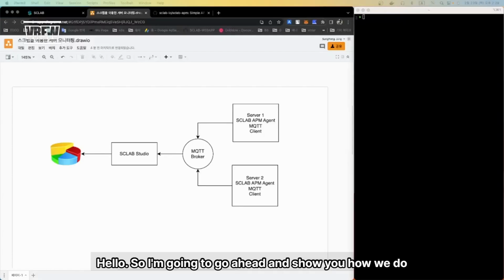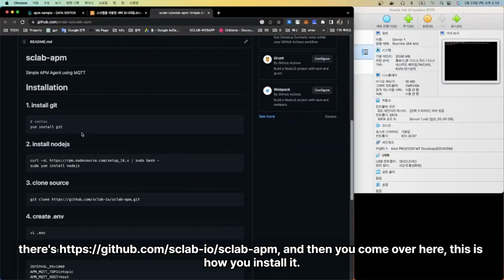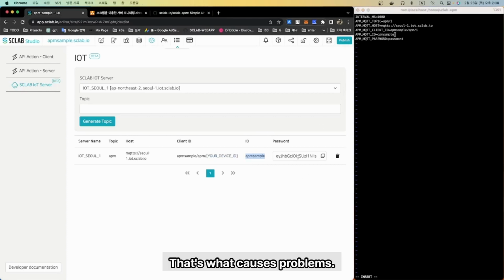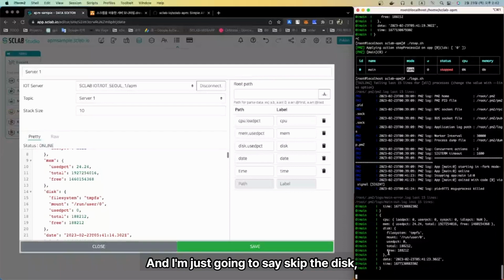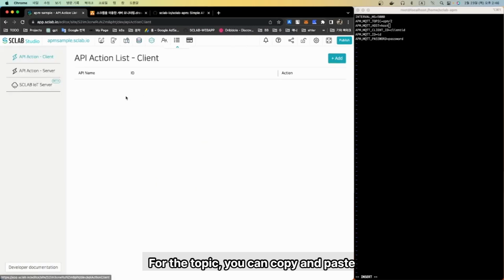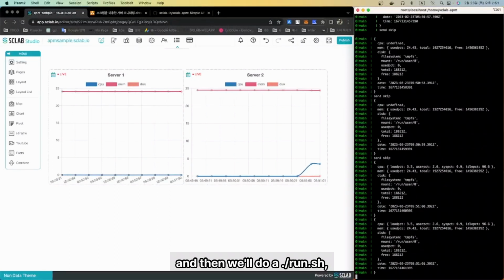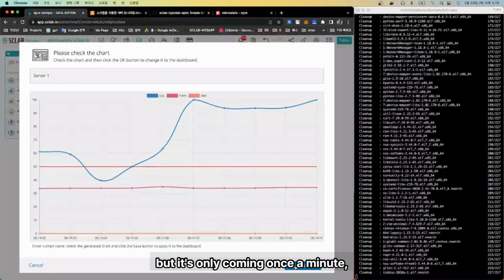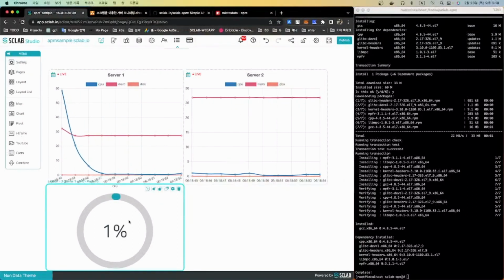[ENG] Building server performance monitoring in SCLAB Studio.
Users can build their server performance monitoring in SCLAB Studio.
Install node and git and visualize the monitoring you want in SCLAB Studio.